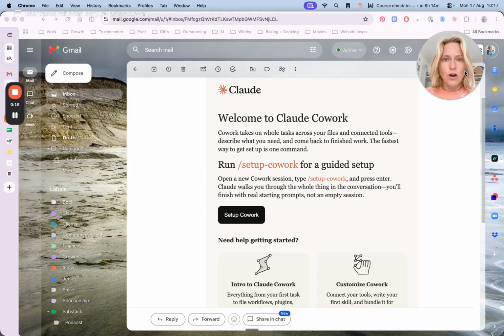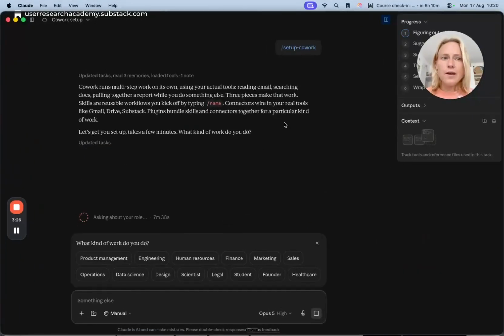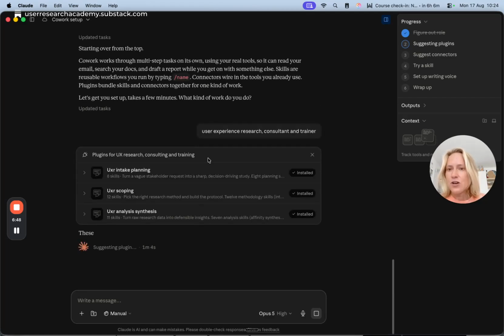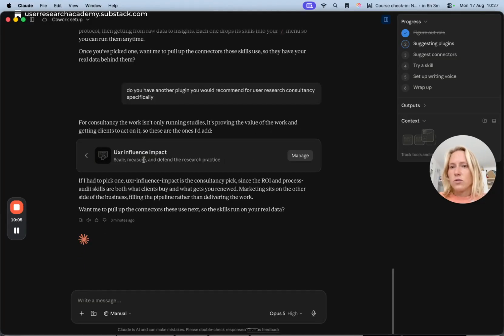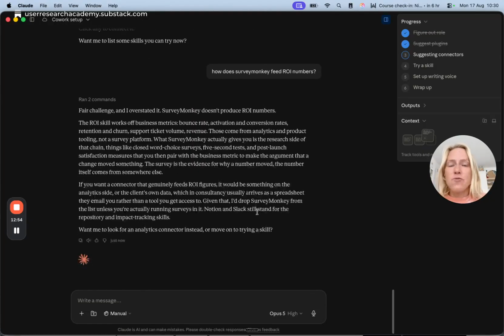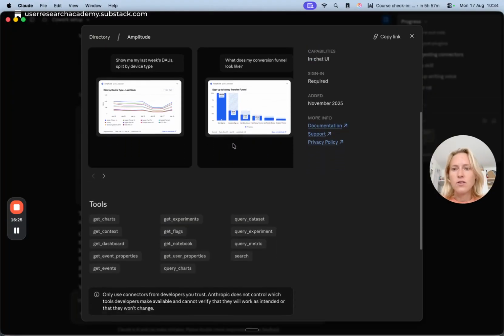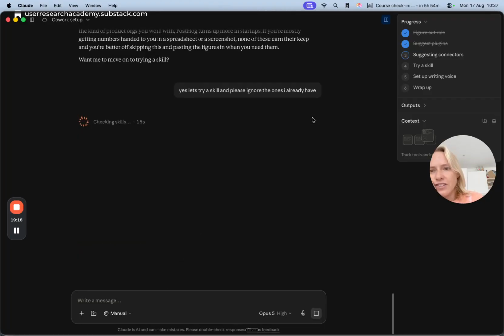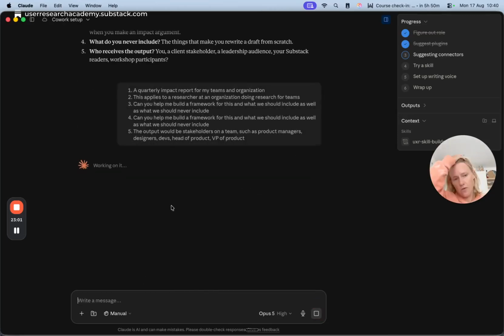Using Claude's 'Set Up Cowork' function - is it worth it?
My disappointment in how it actually didn't help that much but still has some value in thinking about connectors and skills

This is a preview.